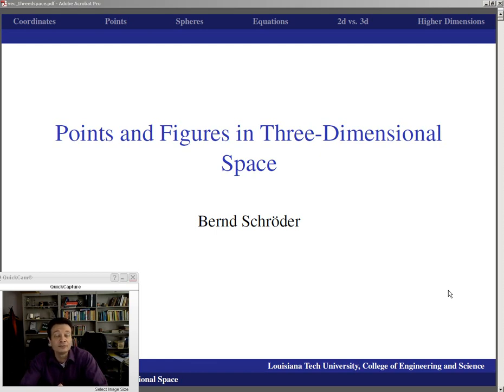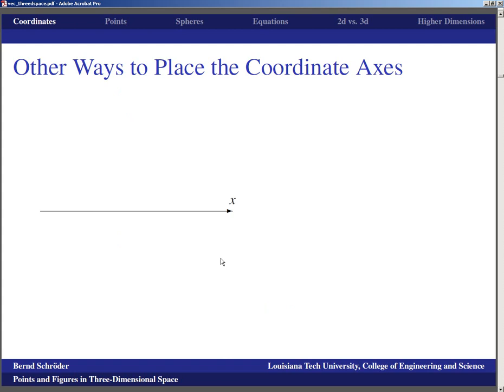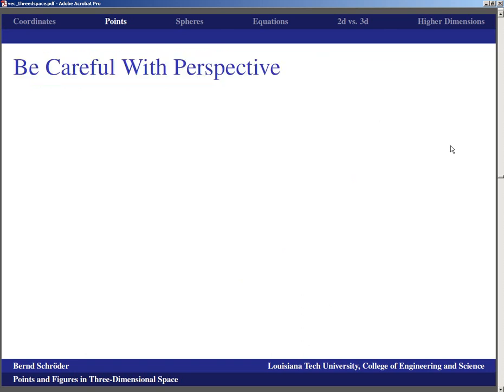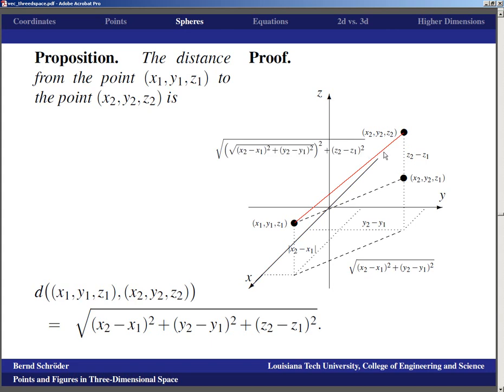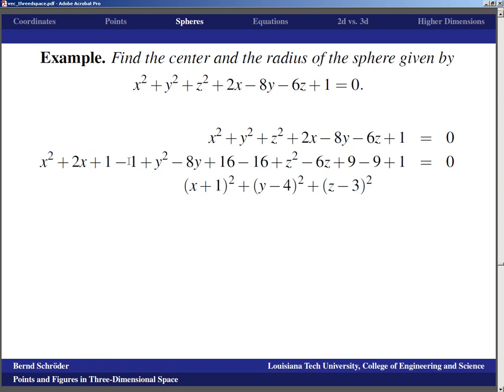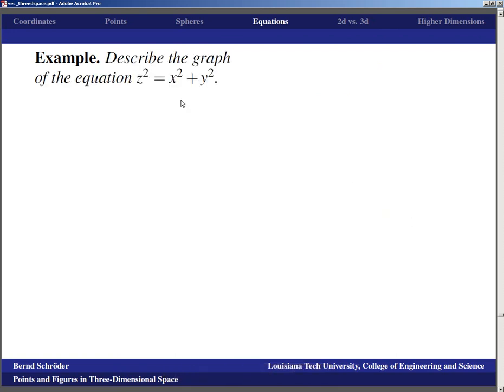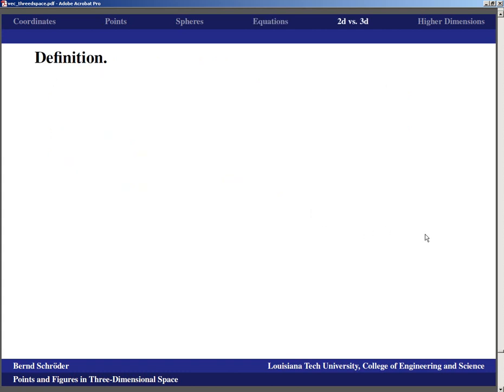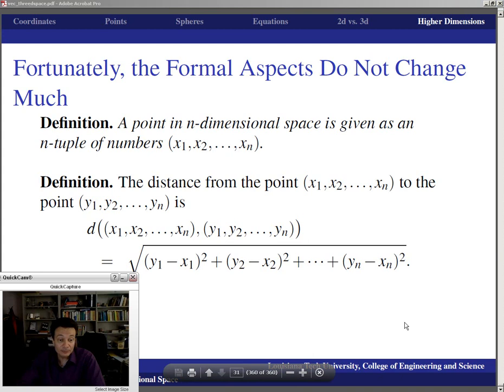Concise Modular Calculus [60/97] Points & Figures in 3-D Space (1/4 on Vector Algebra)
Introduces three-dimensional coordinate systems. Shows how to represent points and figures in three dimensions using coordinates and equations, with special focus on spheres and cylinders. Derives the distance formula in three dimensions. Explains how to embed two-dimensional space into three-dimensional space.